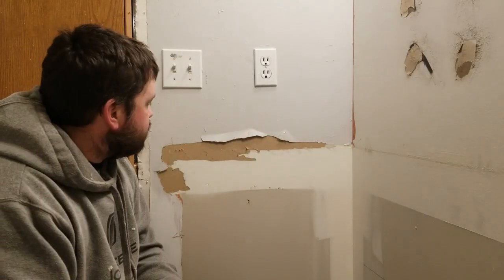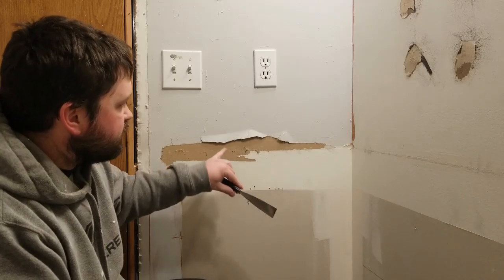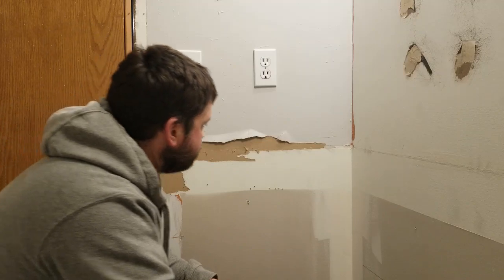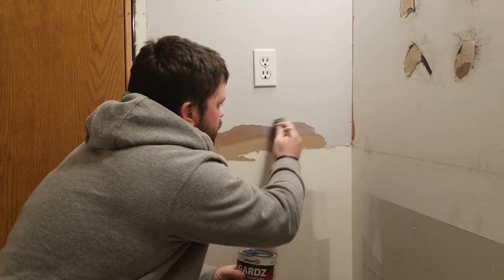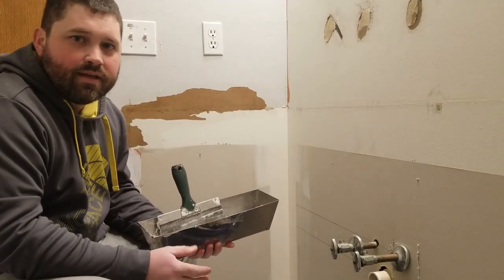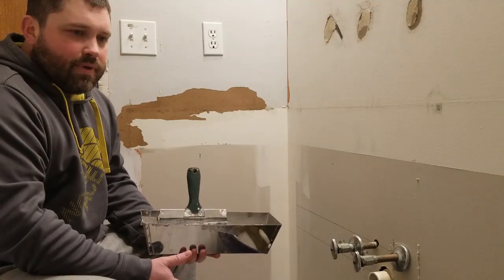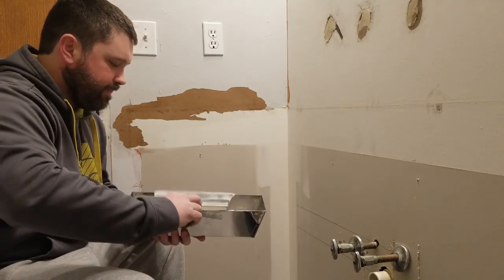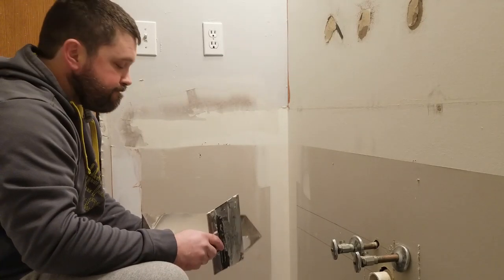How to Fix Torn Drywall Paper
How to repair drywall paper quickly and easy without having to replace the drywall.  Just apply a quick sealant to the torn paper and let it dry.  Once the Gardz Problem Surface Sealer has dried simply apply a coat of mud and sand it down.

My preferred tool list

Gardz Problem Surface Sealer

Tools
Dewalt Mud Pan
4 inch taping knife
8 inch taping knife
12 inch taping knife
Drywall Saw
Dewalt Utility knife
Level Set
DEWALT 20V MAX Cordless Drill Combo Kit

Timecodes
0:00 – Intro

DIY HOME REPAIR is a participant in the Amazon Services LLC Associates Program, an affiliate advertising program designed to provide a means for sites to earn advertising fees by advertising and linking to Amazon.com.